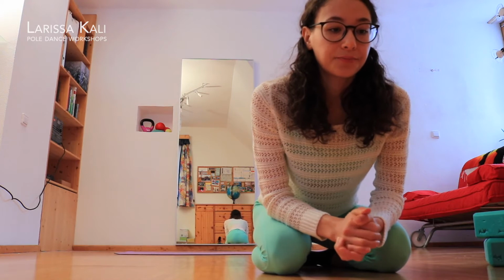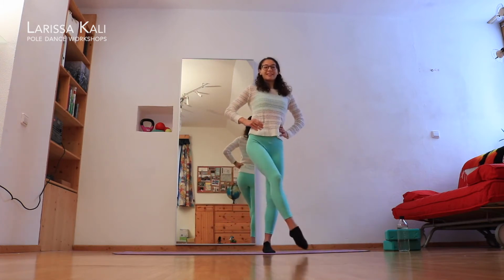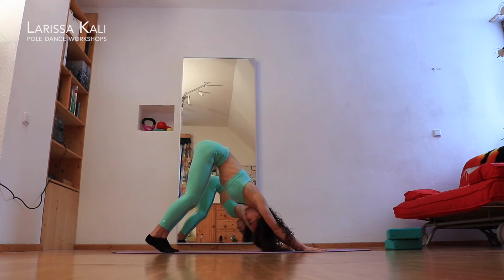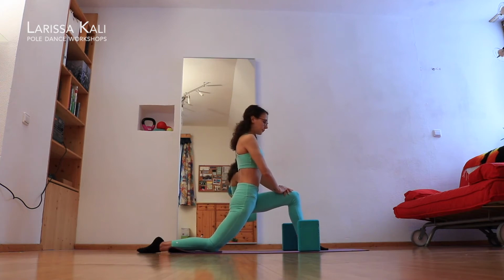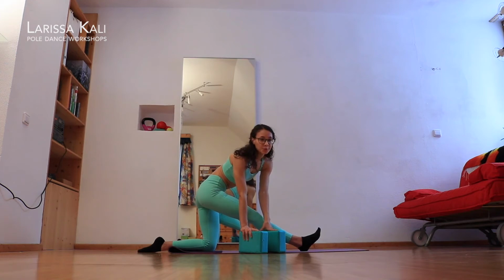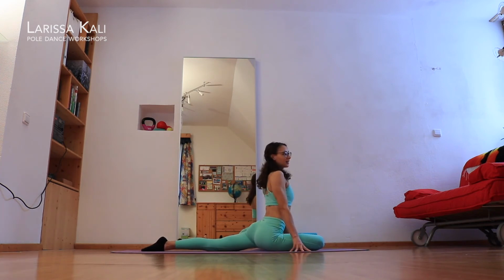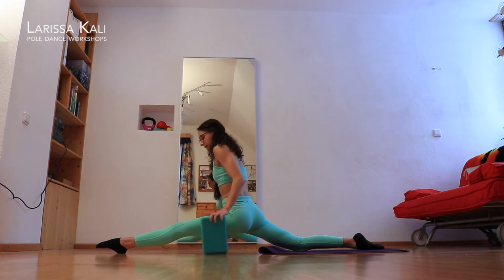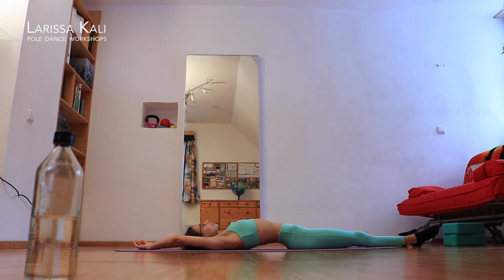Splits Flexibility • Front Splits | full class | IG live class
This is a recording of an Instagram live class I did on splits flexibility!
If you're working on your front splits, this follow along class will hopefully be very helpful for you ❤️

00:00 - Intro
02:34 - Intention for this class
06:31 - Warm-up & main part of class

My next 5-week splits flexibility course starts on Thursday, January 16 at 3:30 p.m. ✨
If your goal is to get the splits in 2021, join me!